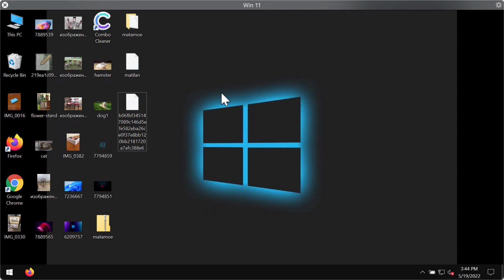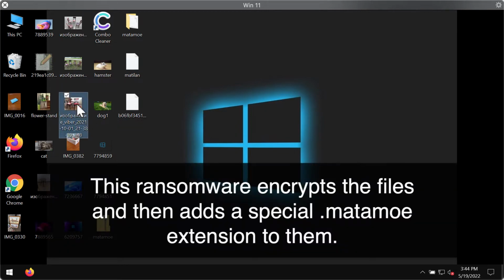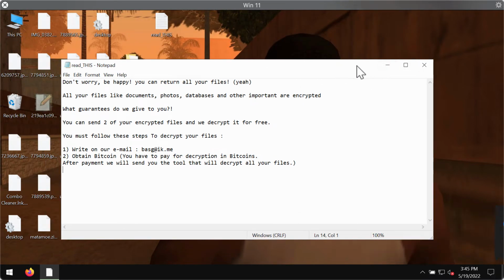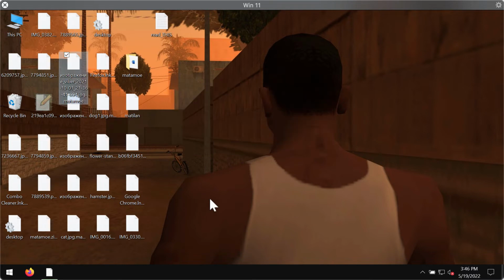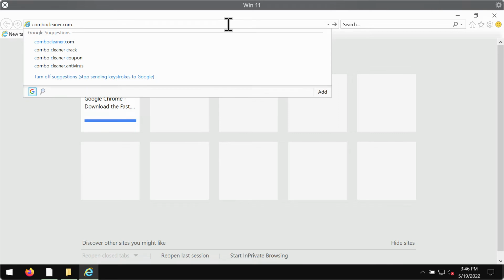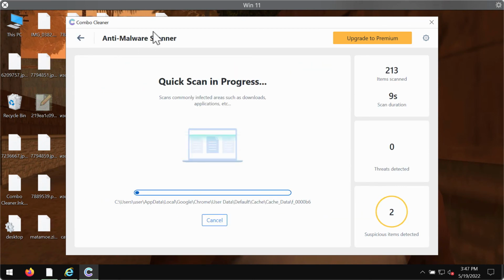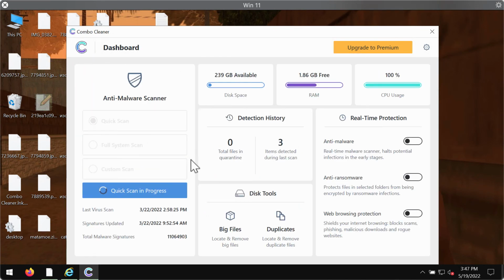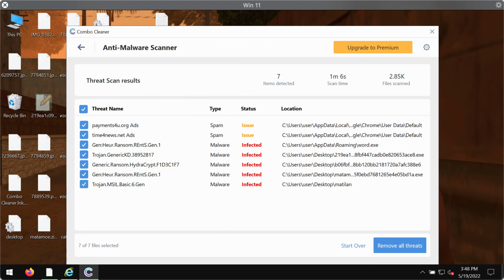Matamoe ransomware [.matamoe file virus] removal.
Matamoe is a new ransomware that encrypts the files that people store on their hard drives. The ransomware is a file virus that encrypts the data and then adds a special .matamoe extension to the data. It's not possible to use the files anymore. The ransomware tells the victims to pay the ransom for file restoration and to contact the developers using email for file decryption. However, paying the ransom is not a good solution, this does not guarantee the file recovery. Get rid of it with the help of Combo Cleaner Antivirus and get your data always protected with its help in the future.

Quotation from the ransomware note:
QUOTE
    Don't worry, be happy! you can return all your files! (yeah)
    All your files like documents, photos, databases and other important are encrypted
    What guarantees do we give to you?!
    You can send 2 of your encrypted files and we decrypt it for free.
    You must follow these steps To decrypt your files :

    2) Obtain Bitcoin (You have to pay for decryption in Bitcoins.
    After payment we will send you the tool that will decrypt all your files.)
UNQUOTE